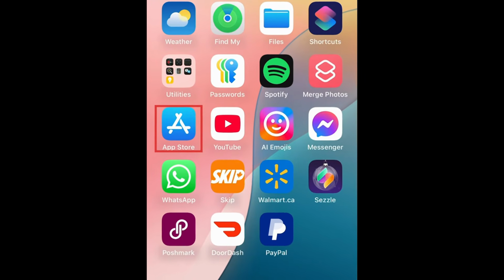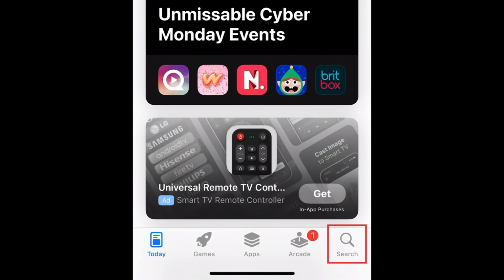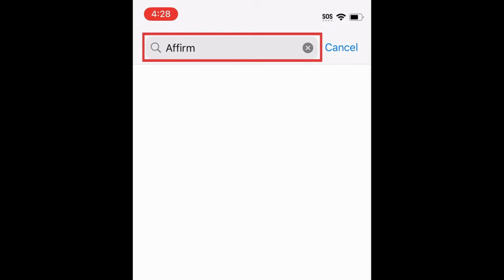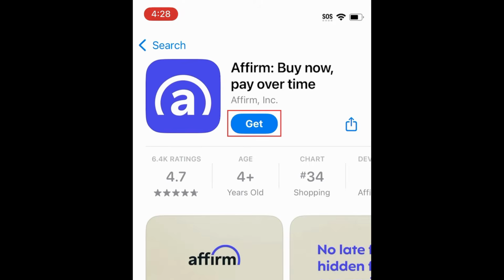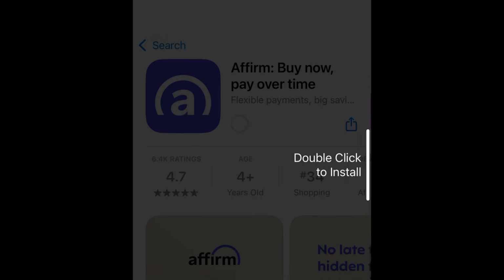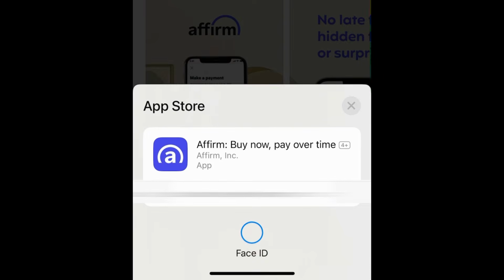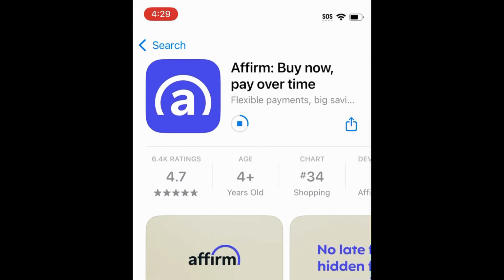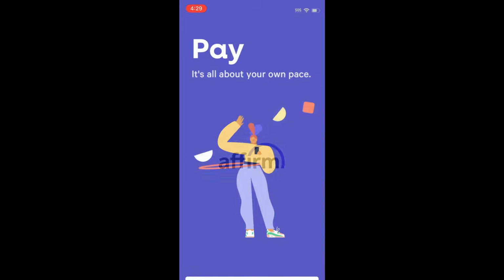How to Download & Install Affirm App (Buy Now, Pay Later)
Want to start using Affirm to split up payments for online orders, but not sure how? Watch this video to learn how to download & install the Affirm app.

To download & install Affirm on an iPhone or iPad:
Go to the Search tab, and search “Affirm” at the top.
Tap Affirm in the search results.
Wait for the download to finish, then tap Open to start using the Affirm App.

To download & install Affirm on an Android device:
Tap the search bar at the top, and type in “Affirm.”